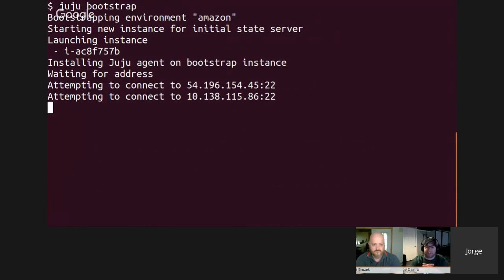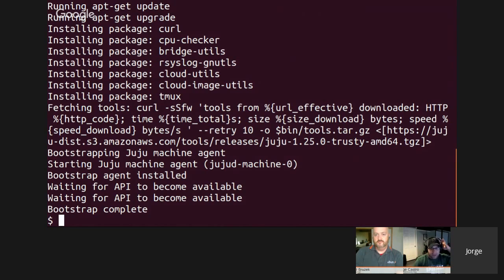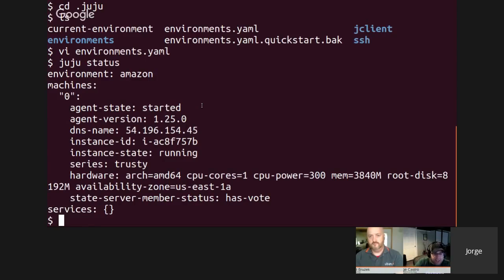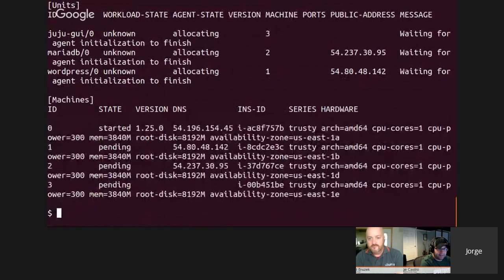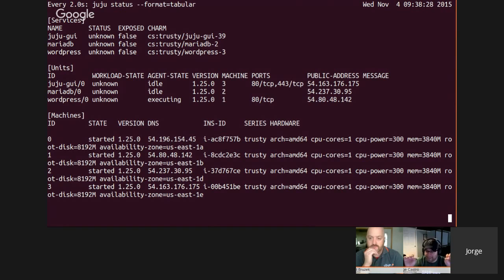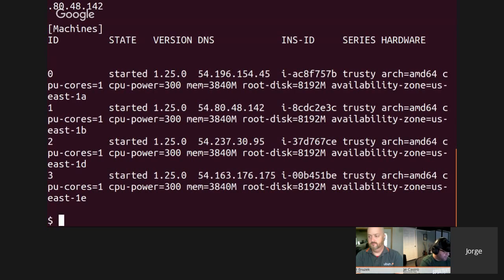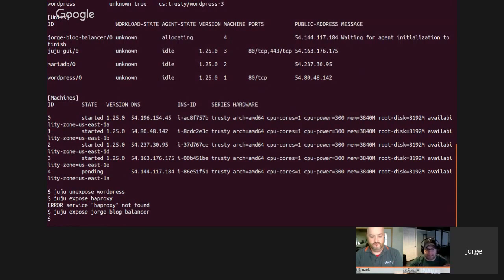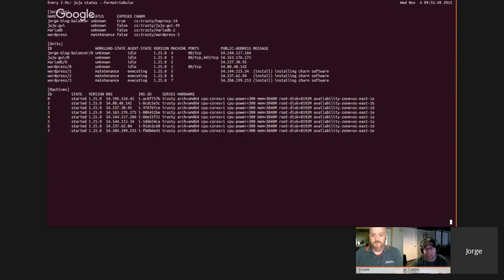Getting Started with Juju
In this video we'll show you how to get started using Juju